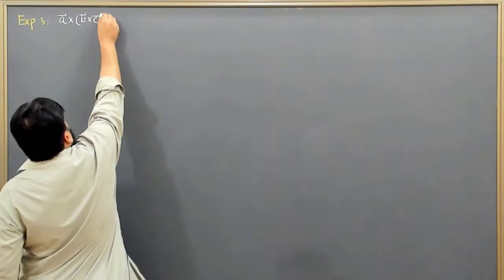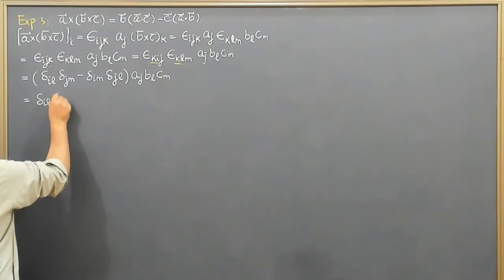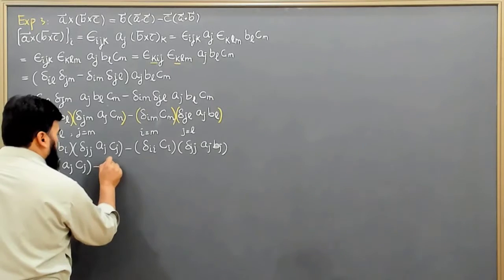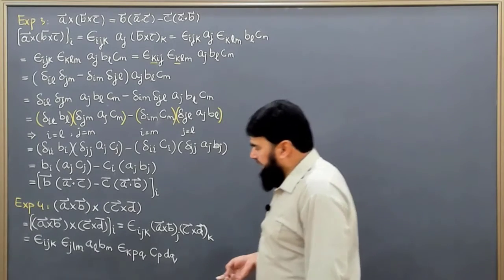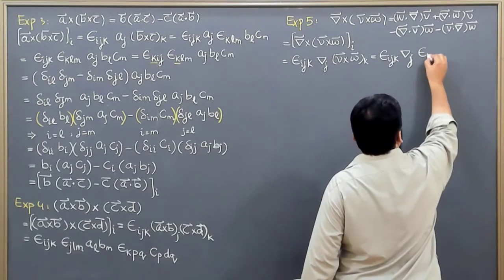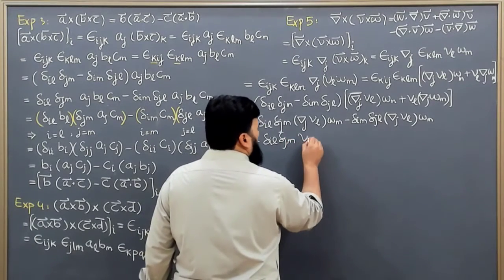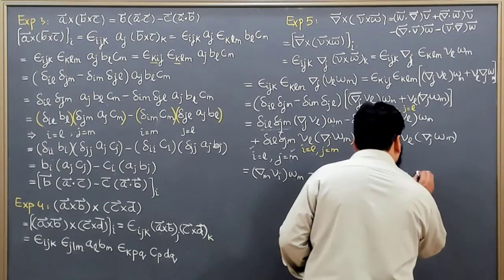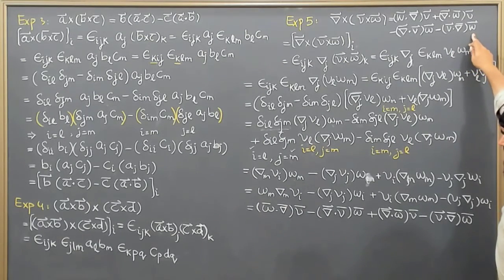L6.3 The Levi-Civita tensor εijk | Proofs of identities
Study The Levi-Civita tensor εijk — Proofs of identities in this Introduction to Electrodynamics lecture.
This lecture covers introduction to vector triple product, deriving the vector triple product formula, expanding the cross product using levi-civita tensor, and applying kronecker delta for simplification.

00:00 - Introduction to Vector Triple Product
00:06 - Derivation of the Vector Triple Product Formula
01:04 - Expanding the Cross Product Using Levi-Civita Tensor
02:03 - Applying Kronecker Delta for Simplification
03:24 - Manipulating Components of the Cross Product
05:00 - Proving the Vector Triple Product Identity
08:21 - Conclusion of Example 3: Levi-Civita in Action
09:01 - Introducing Example 4: Cross Product of Four Vectors
10:00 - Applying Levi-Civita to Four-Vector Cross Product
11:40 The Levi-Civita tensor εijk | Proofs of identities
13:09 - Example 5: Differential and Cross Product Identity

The Levi-Civita tensor εijk | Proofs of identities